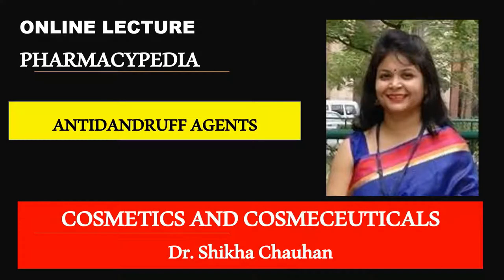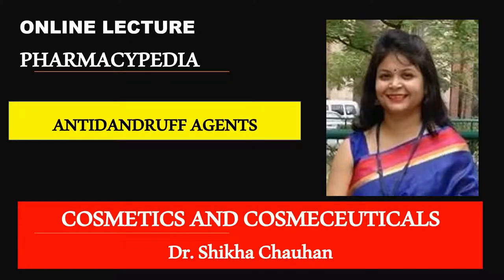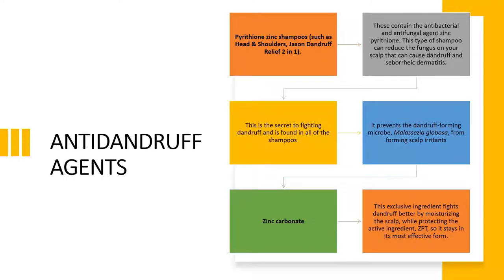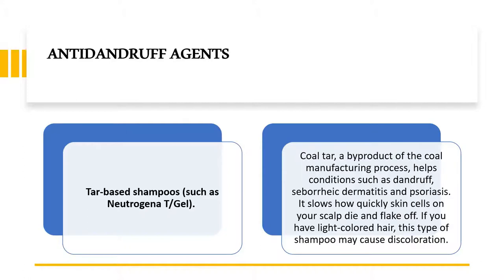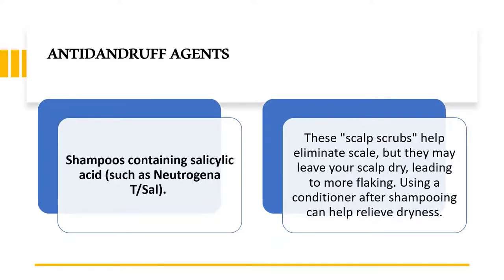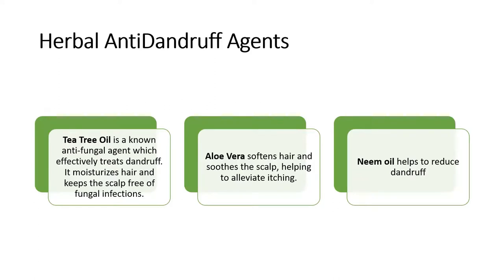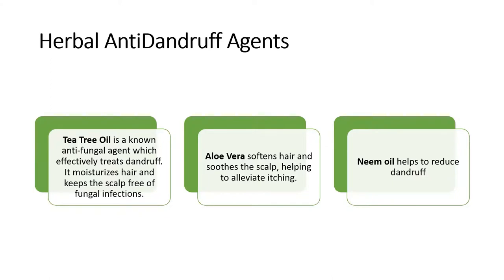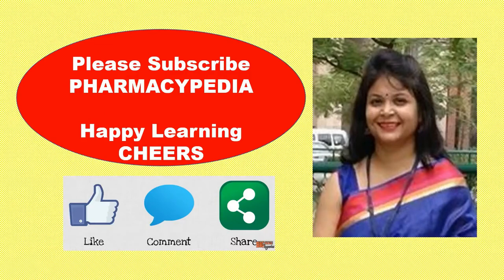ANTI-IDANDRUFF SHAMPOOS | HAIR CARE PRODUCTS UNIT II | COSMETIC SCIENCES | B.PHARM 8th SEM|BP809ET.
Principles of formulation and building blocks of Hair care products:
Conditioning shampoo, Hair conditioner, anti-dandruff shampoo.